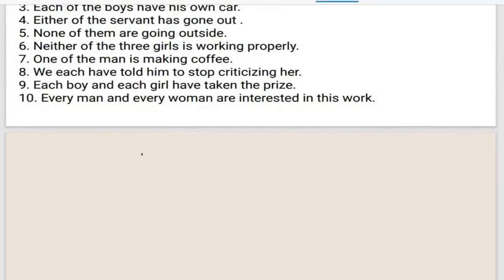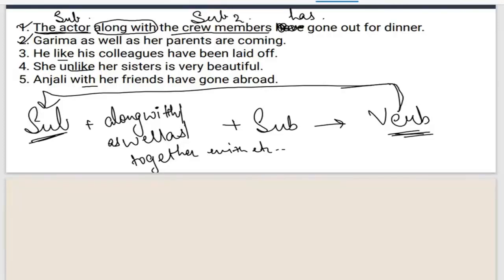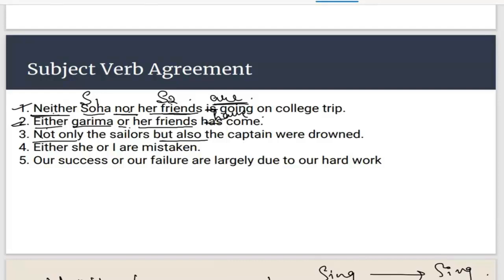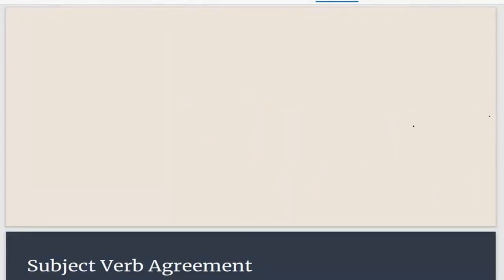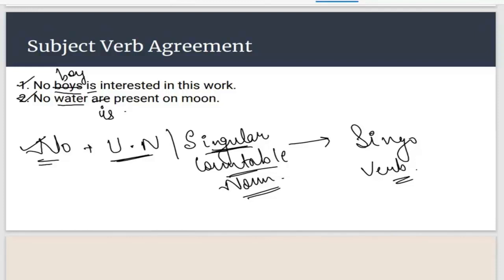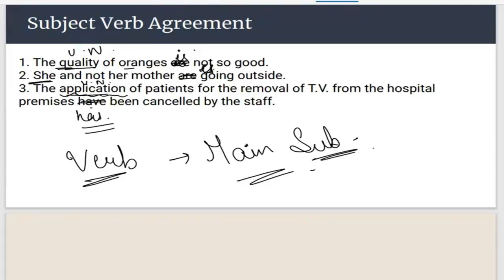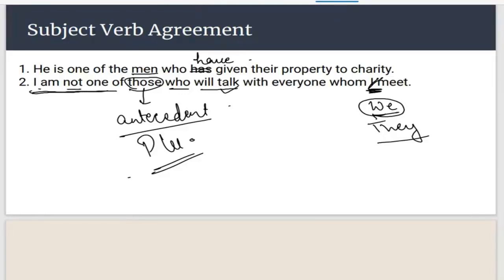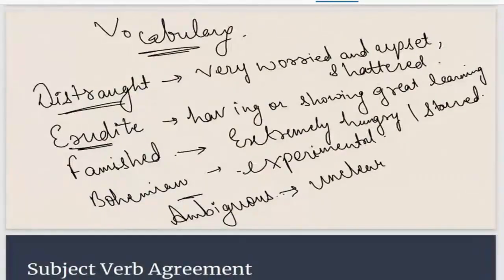Subject Verb Agreement Rules | Tricks/Rules English Grammar | English Grammar for Sikkim Police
Subject Verb Agreement | Tricks/Rules/Concept & Practice in English Grammar | Grammar Subject verb Agreement.

In this video, we are going to cover the most important part of English Grammar "Subject-verb agreement". We will use some tricks to solve the questions and these tricks will help you to save some time in exams in finding answers quickly. We have designed this video in a way that it will help Sikkim Public Service Commission competitive exams students to score marks.